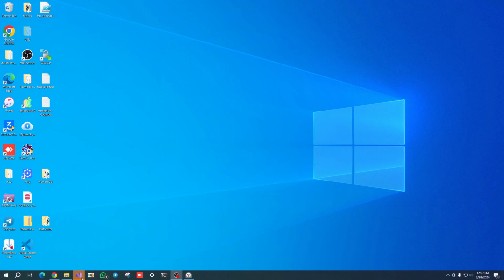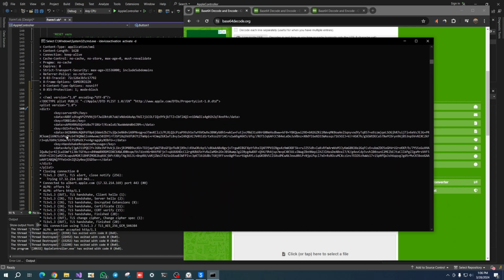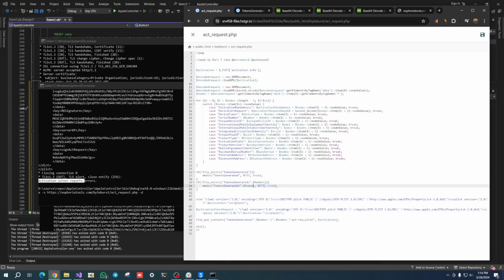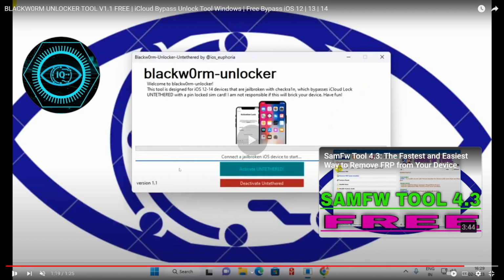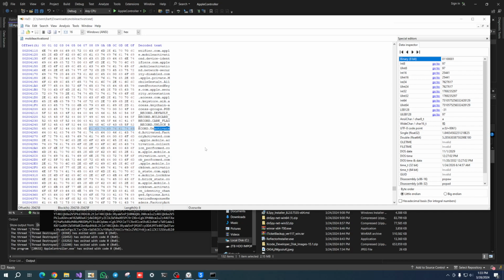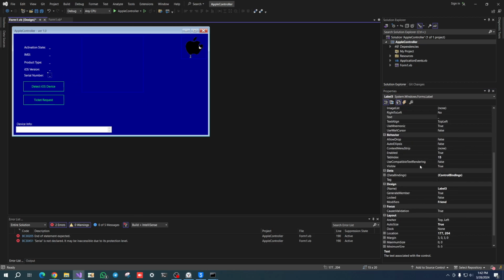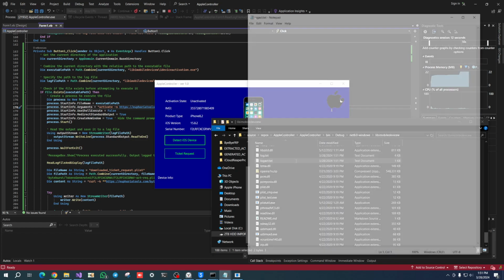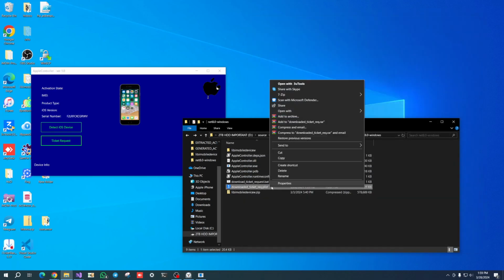Chapter 3 - Visual Studio (iOS Development Tools) ideviceactivation, Sliver, ByteBurst and more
I will be transforming you from a complete newbie into a professional advanced iOS Software Developer with my special course for you! Created by a developer, for developers!

NEW!
Download .php for Activation Request log file!
(Add to your own server!)

remember use: ideviceactivation activate -s -d

ALSO BONUS!!! APPLE CONTROLLER visual studio code OPEN SOURCE